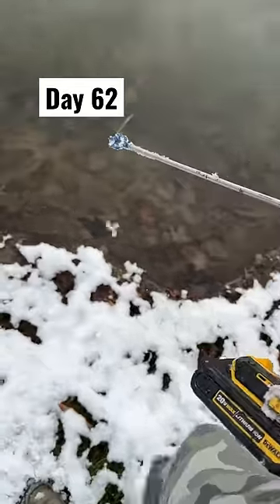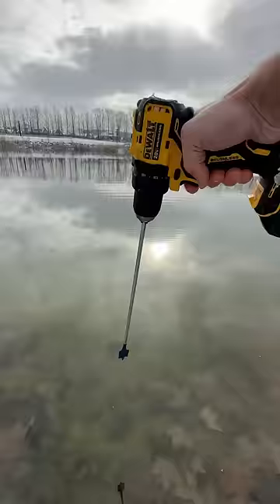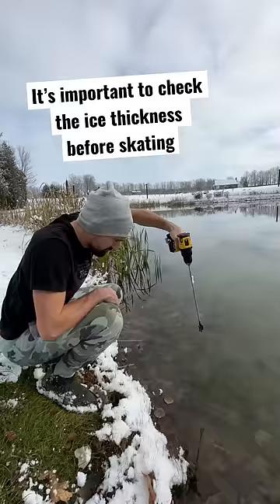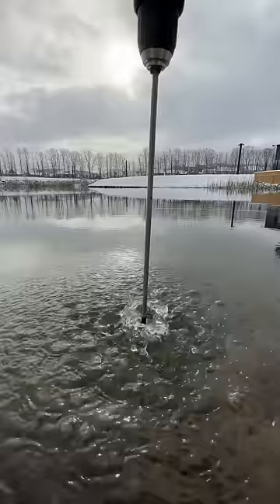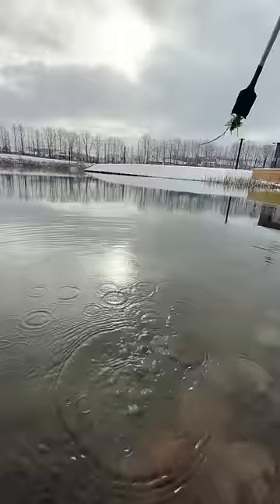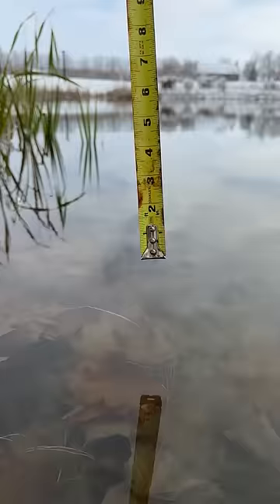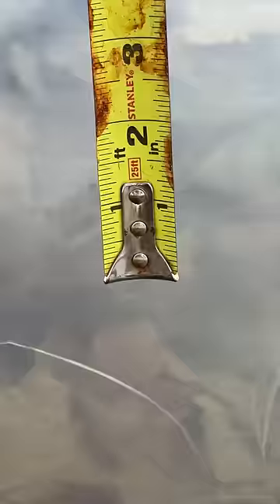ALWAYS check ice thickness before skating 🏒